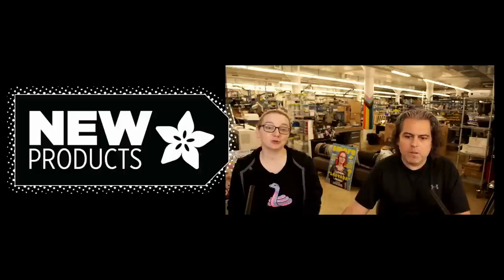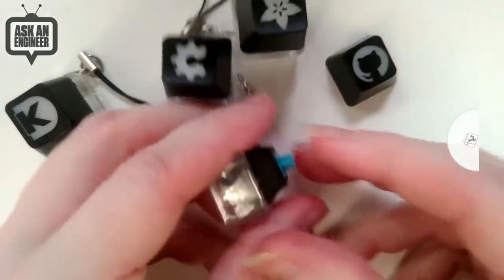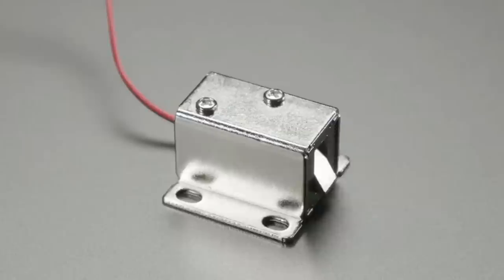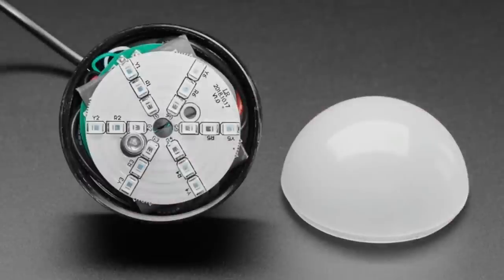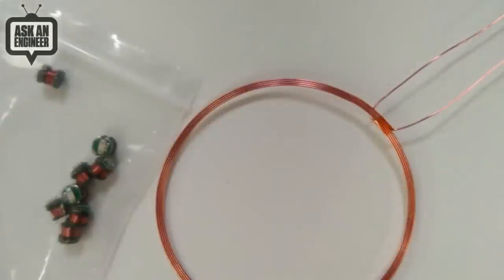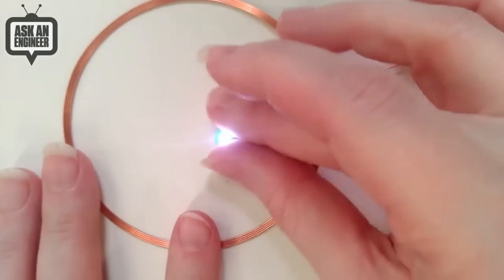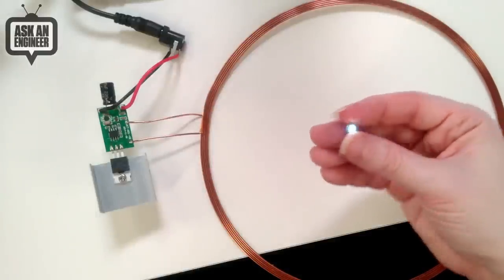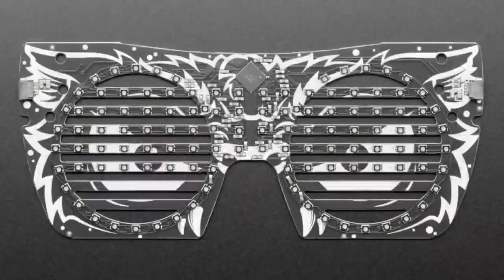New Products 9/15/21 feat. Adafruit LED Glasses Front Panel - 116 RGB LEDs w/ I2C Driver -STEMMA QT!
Anodized Aluminum Metal Keyboard Plate for 60% / GH60 Cases (0:07)

Anodized Black Aluminum Metal Keyboard Plate for GH60 Cases (0:07)

Anodized Purple Aluminum Metal Keyboard Plate for GH60 Case (0:07)

Felt Padding for 60% / GH60 Keyboard Cases (0:54)

Light Up Key Switch Keychain - White LED - MX Compatible Switches
(1:28)

Light Up Key Switch Keychain - Blue LED - MX Compatible Switches
(1:28)

Light Up Key Switch Keychain - Green LED - MX Compatible Switches
(1:28)

Light Up Key Switch Keychain - Red LED - MX Compatible Switches (1:28)

Strain Gauge Load Cell - 4 Wires - 5Kg - 80mm long (3:11)

Strain Gauge Load Cell - 4 Wires - 10Kg - 80mm long (3:11)

Small Lock-style Solenoid 6VDC @ 600mAh with 2-pin JST (3:45)

Tri-Color USB Controlled Hemisphere Alarm Light with Buzzer (6:21)

Sealed Tri-Color USB Controlled Hemisphere Alarm Light (6:21)

Small Inductive Coil and 10 Wireless LED Kit - 5V (9:14)

Large Inductive Coil and 10 Wireless LED Kit - 24V (9:14)

Adafruit LED Glasses Front Panel - 116 RGB LEDs with I2C Driver -